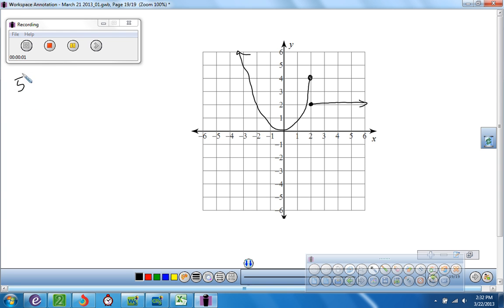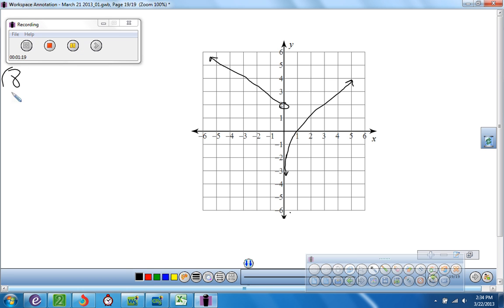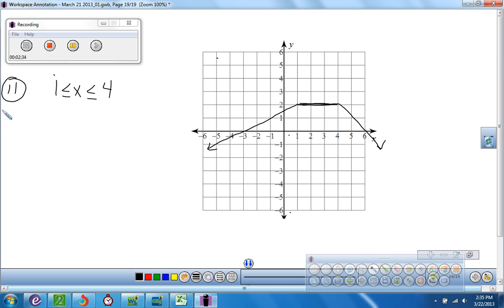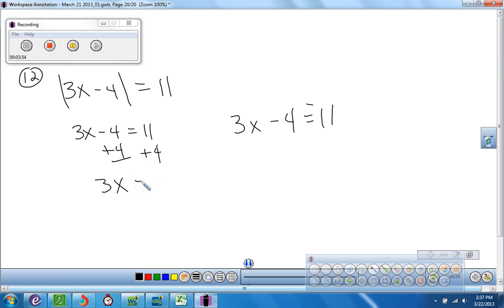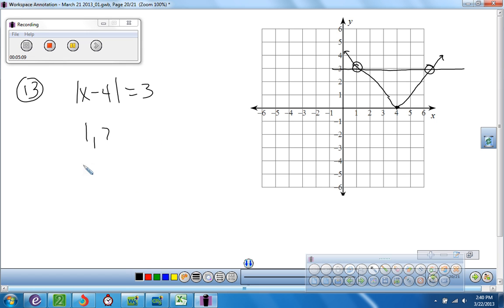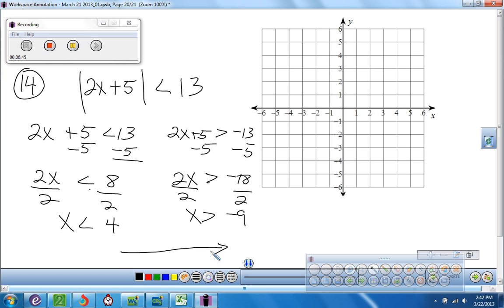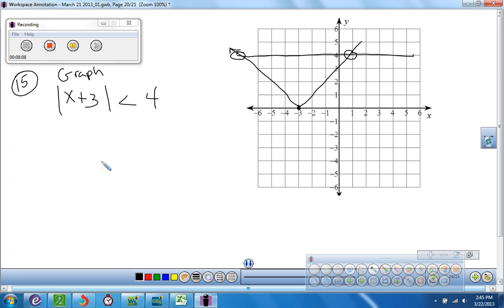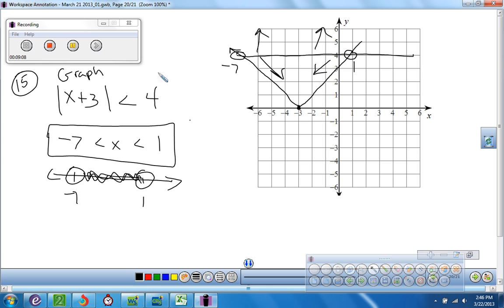unit 5 study guide 5-15